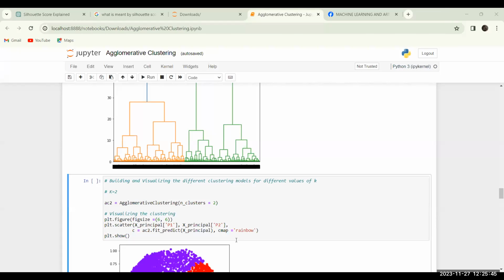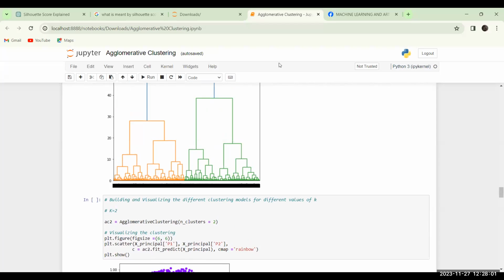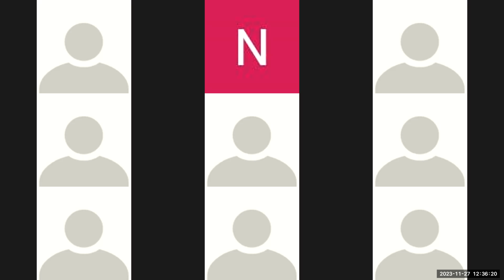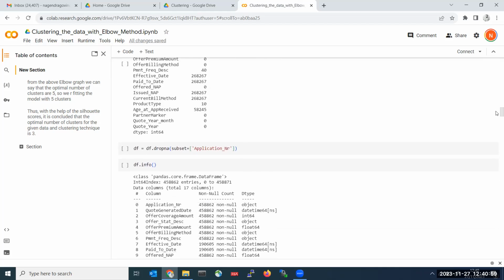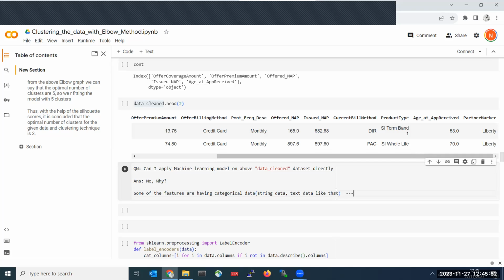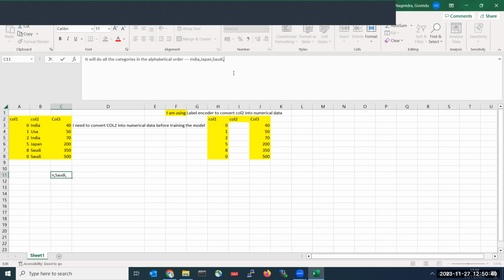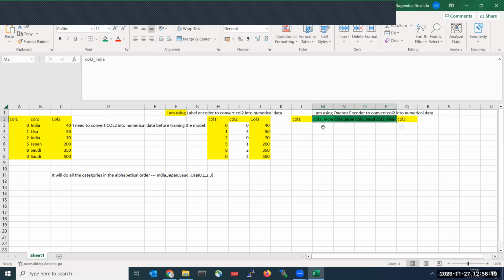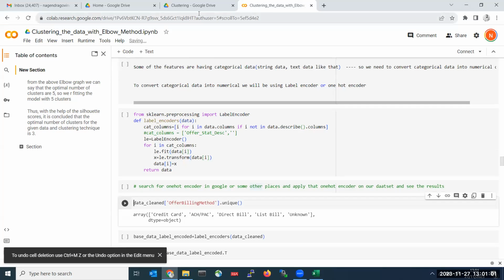Learn Machine Learning for Free | Day 4